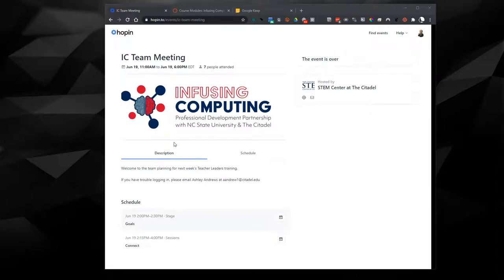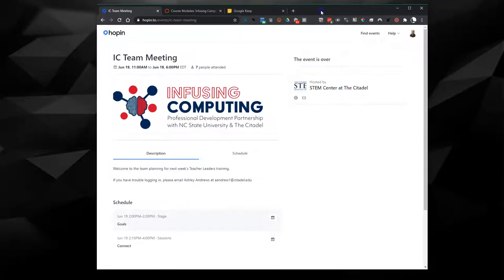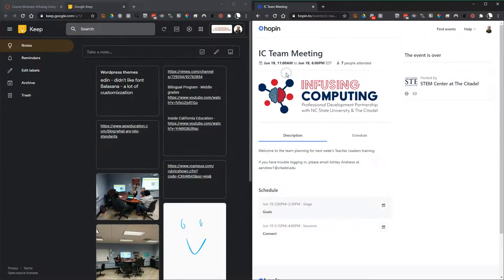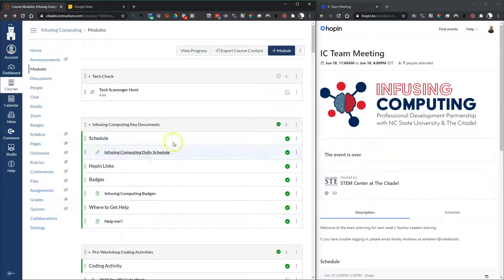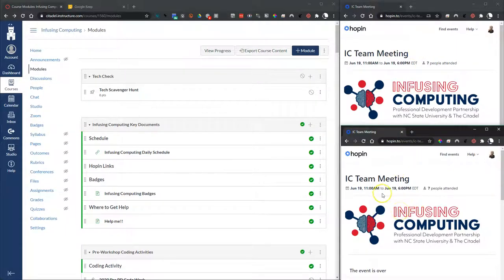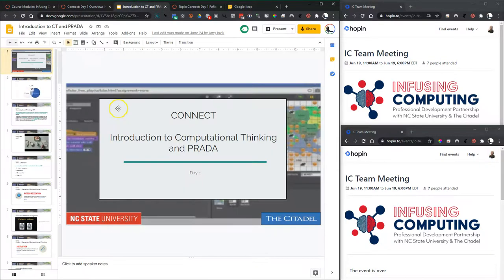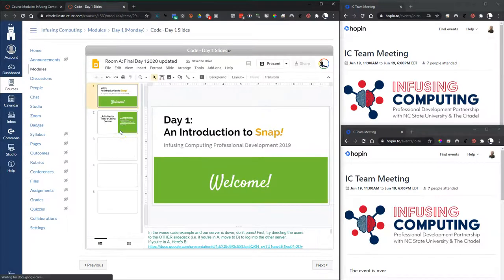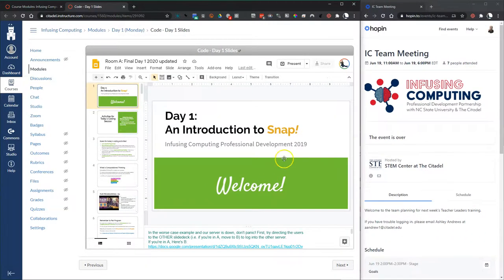Infusing Computing workspace setup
A quick video tutorial on how to set up your one laptop screen for a professional development experience.